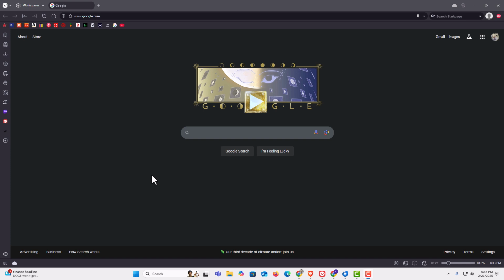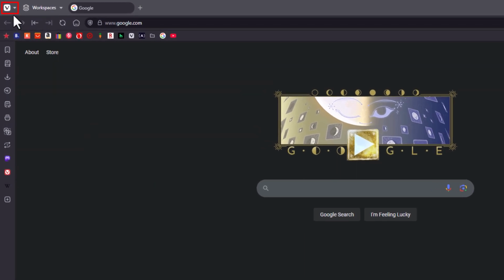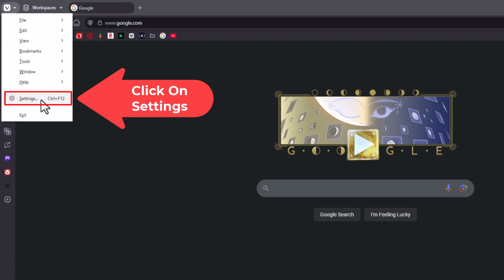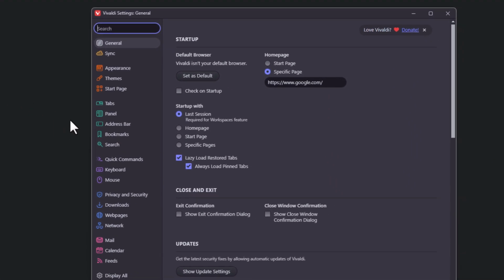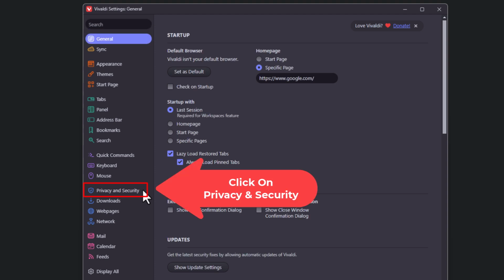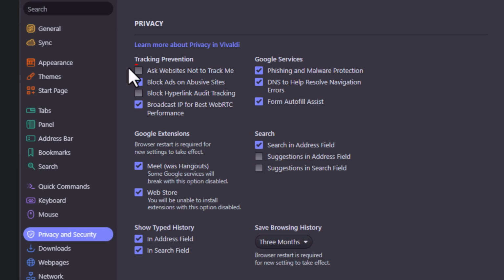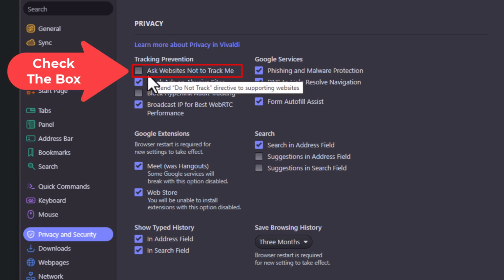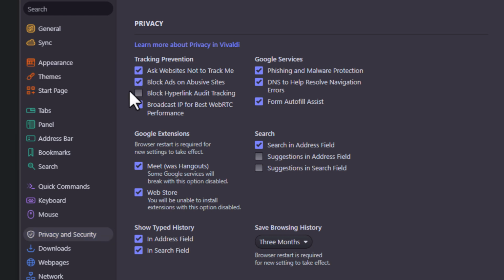How To Enable Do Not Track On The Vivaldi Web Browser | Easy PC Tutorial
Want to enhance your online privacy while using the Vivaldi web browser? In this step-by-step tutorial, I'll show you how to enable the Do Not Track feature in Vivaldi on your PC. This setting helps prevent websites from tracking your online activity, giving you more control over your data. Follow along to improve your browsing security in just a few clicks!

Simple Steps
1. Open the Vivaldi web browser
2. Click on the "V" in the upper left hand corner.
3. Click on "Settings" from the dropdown.
4. Select "Privacy and Security" from the left side pane.
5. In the center pane under "Tracking Prevention", check the box next to "Ask Websites Not To Track Me'.

Chapters
0:00 How To Turn On Do Not Track In The Vivaldi Browser
0:17 Open The Vivaldi  Browser
0:27 How To Open Settings On The Vivaldi Browser
0:46 Select Privacy And Security
0:56 Check The Box Next To Ask Websites Not To Track Me